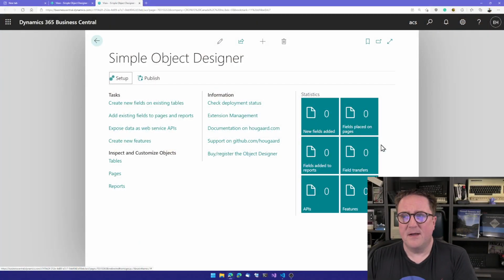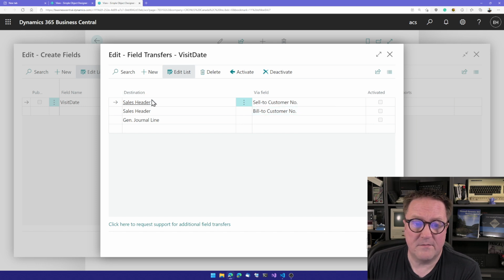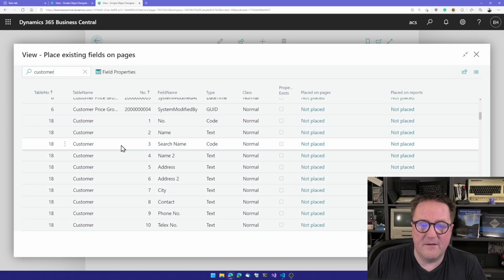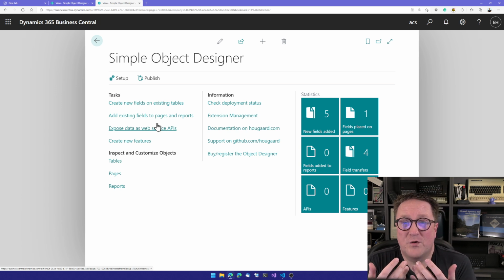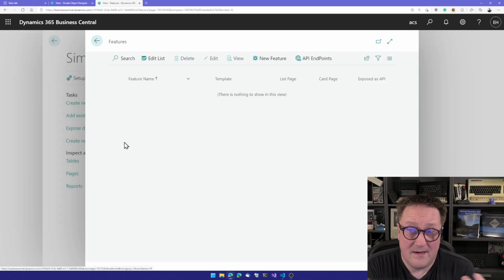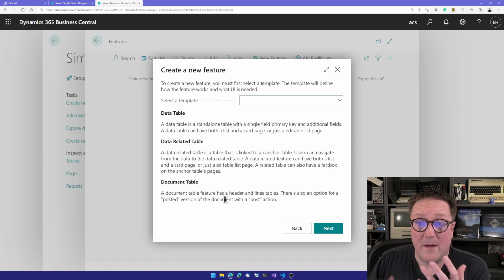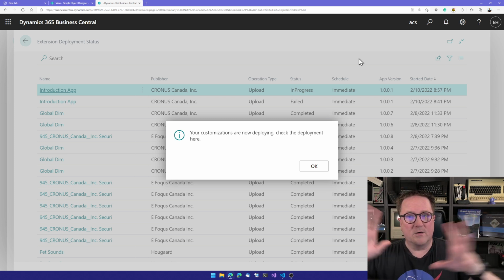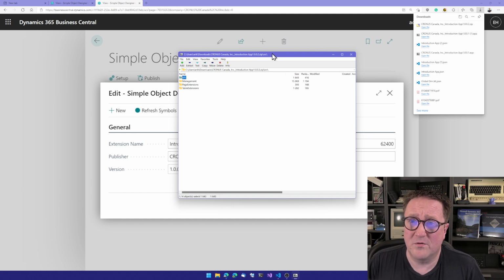Introduction and walk-through of the Simple Object Designer for Business Central